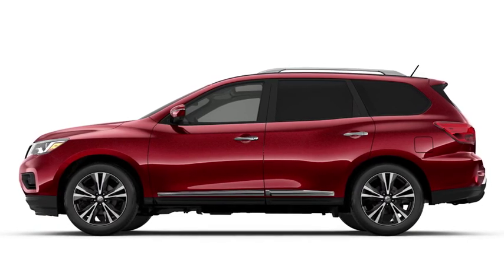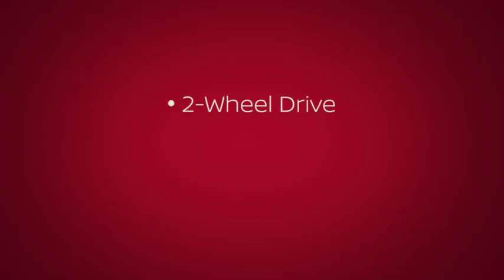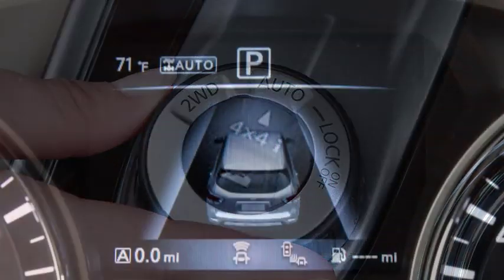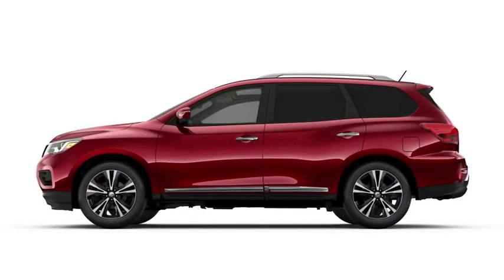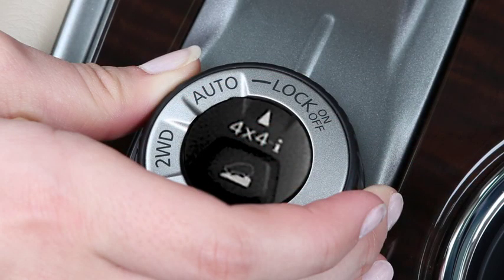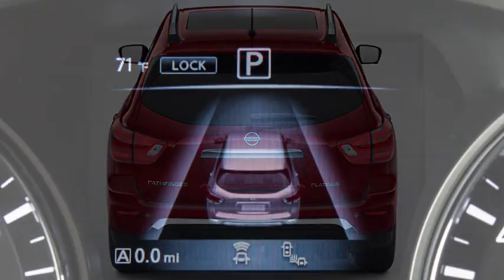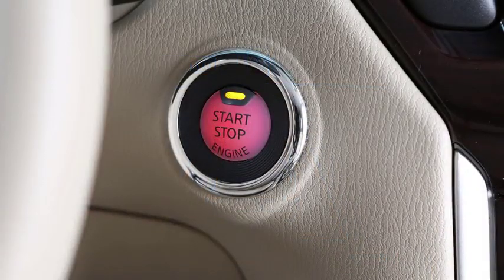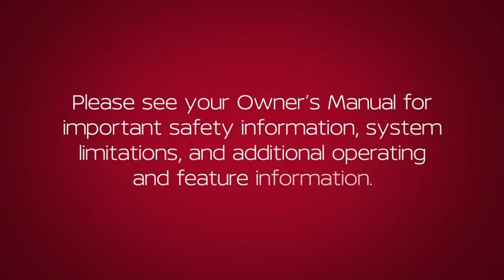Intelligent 4WD 2020 Pathfinder